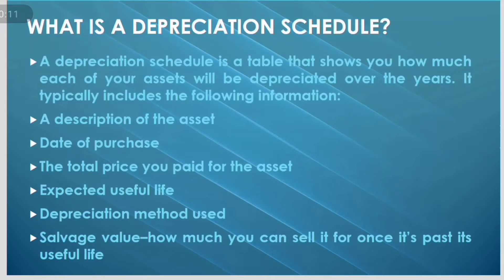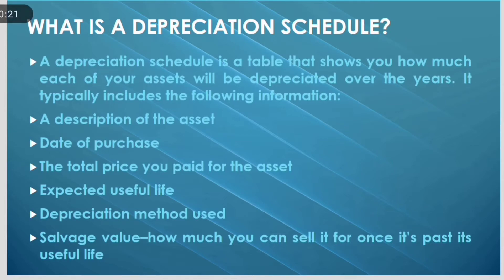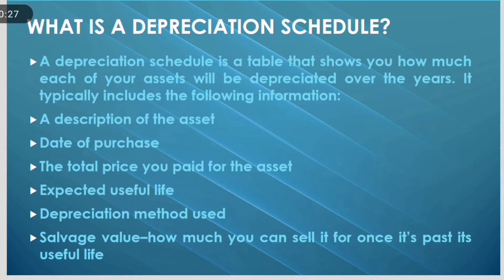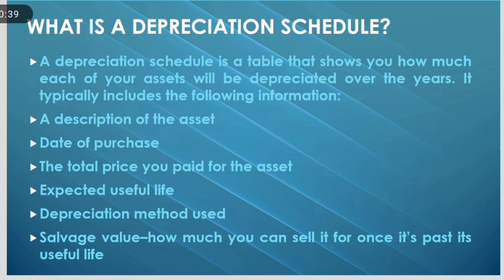Accounting/14-7/What is Depreciation Schedule